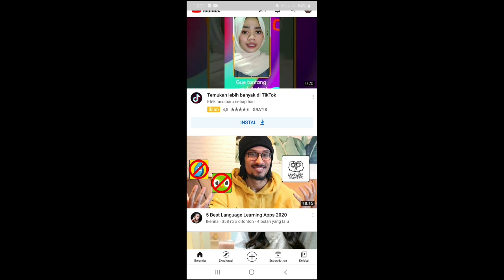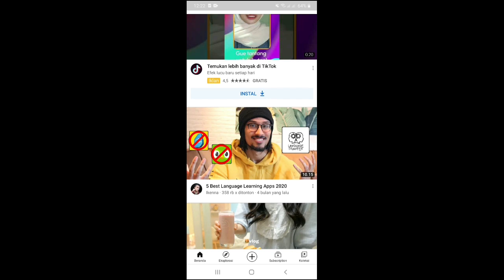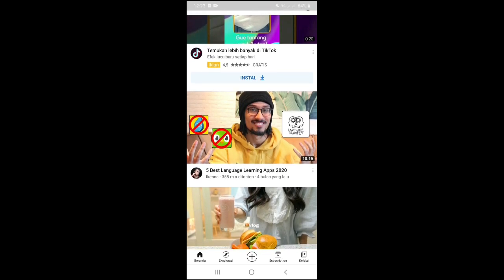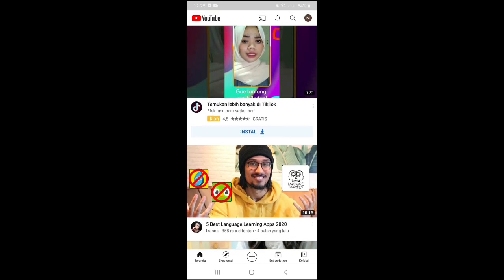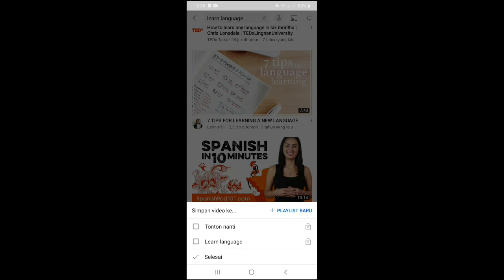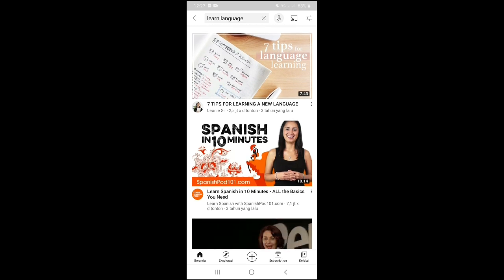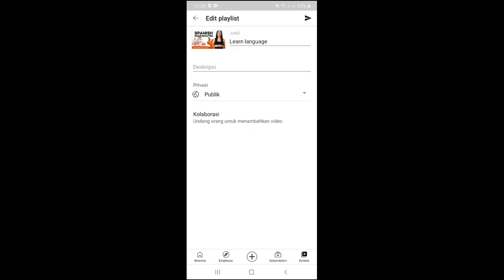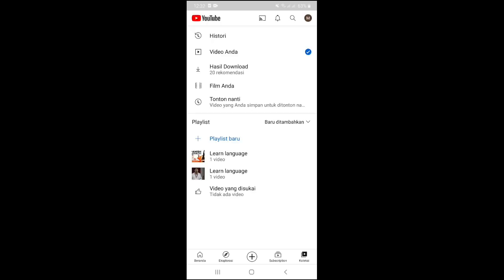how to make playlist on youtube via an Android phone